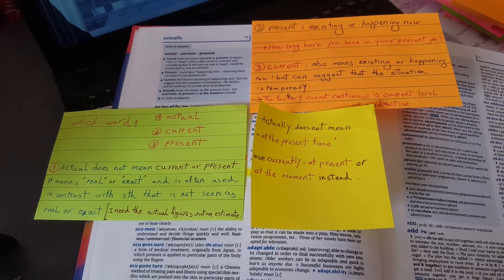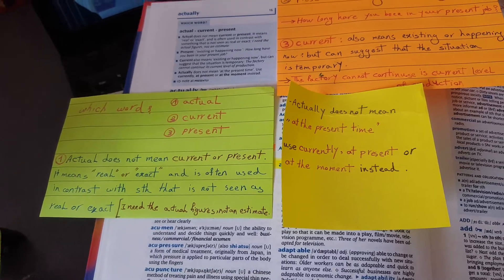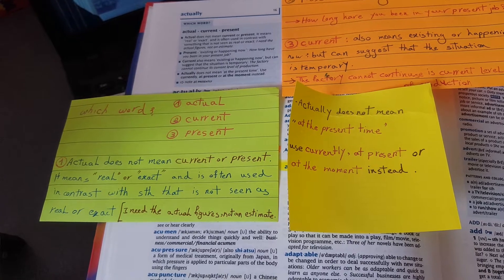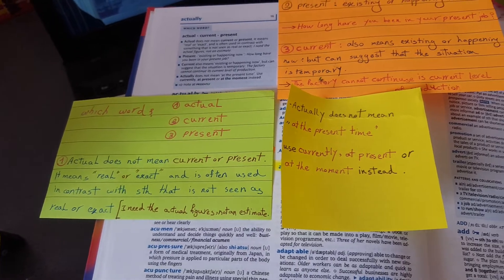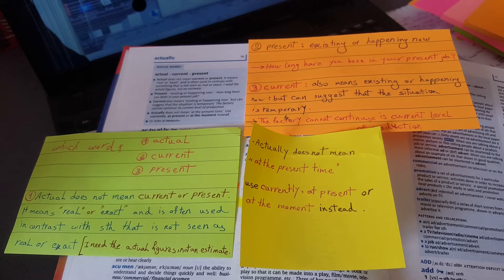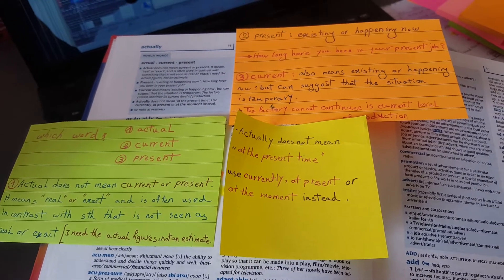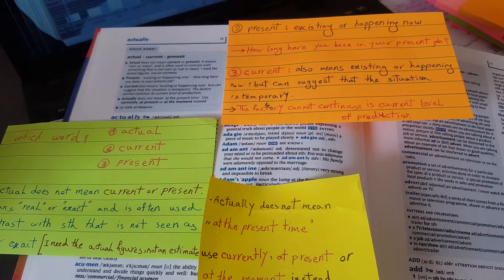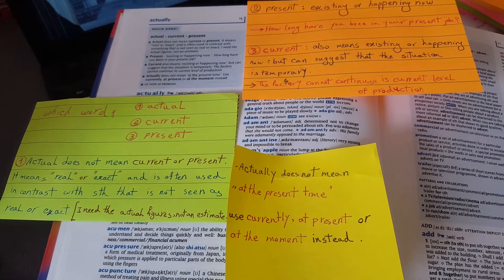motivation Oxford dictionary